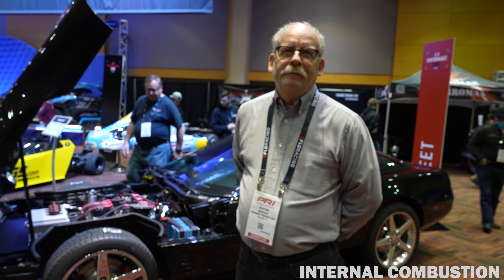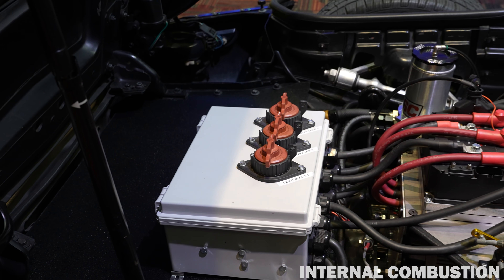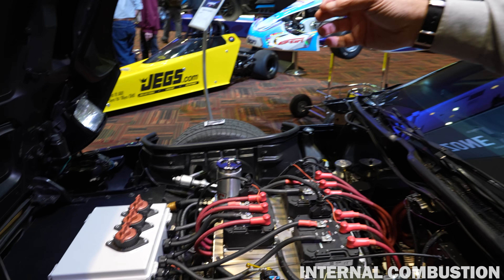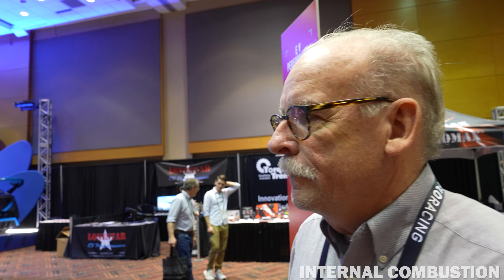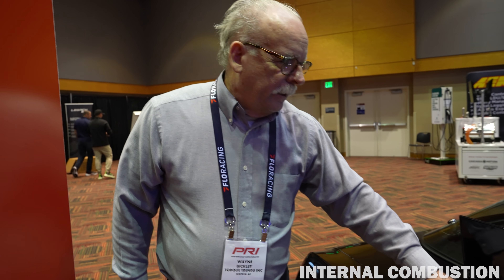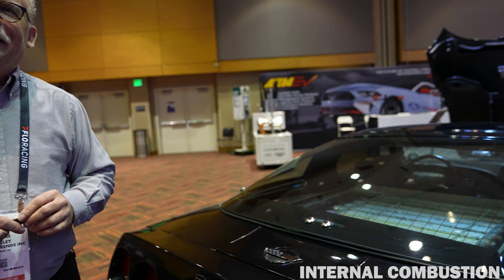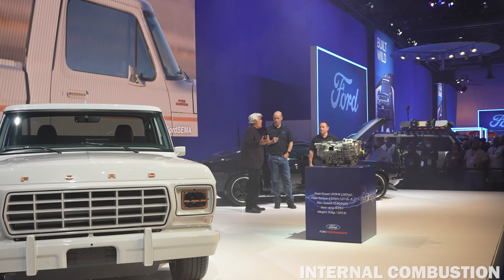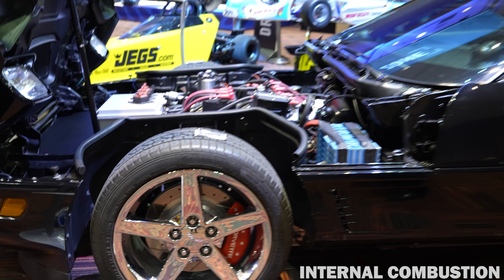1996 Electric Corvette Electric EV Conversion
1996 LT1 or LT4 corvette converted to electric power with 3 Netgain Hyper 9 AC electric motors and a Tesla model S battery pack. Similar to Rich Rebuilds C4

What does everyone think about the new C8 Electric hybrid corvette?

Filmed with a SONY A7S3 and a DJI Ronin SC2 Gimbal